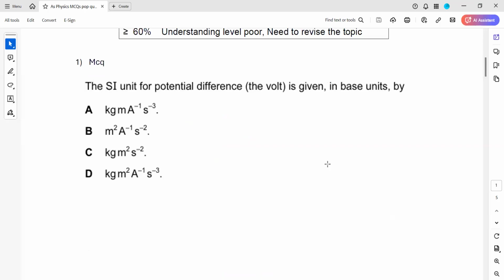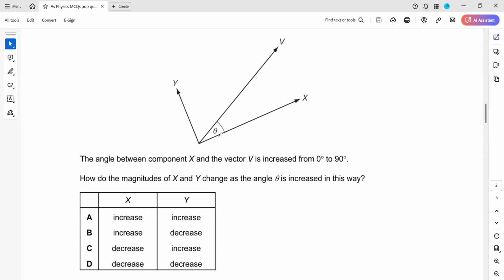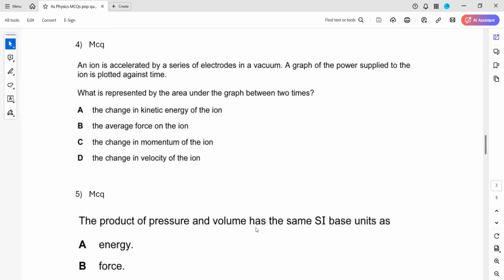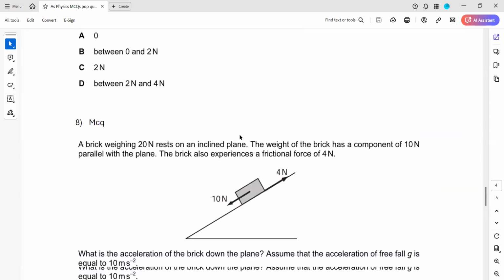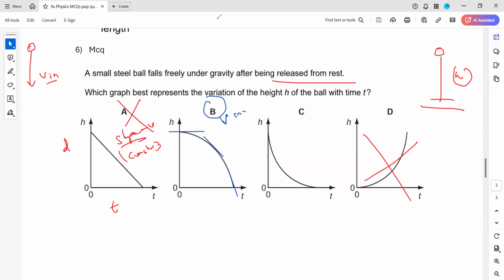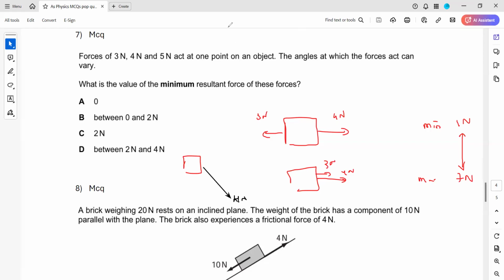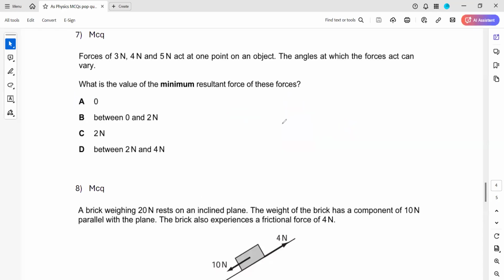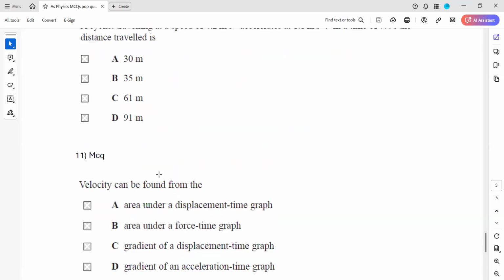A Levels Physics MCQs pop quiz 1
MCQs pop quiz 1 for A Levels Physics